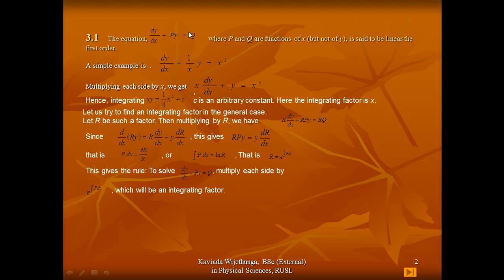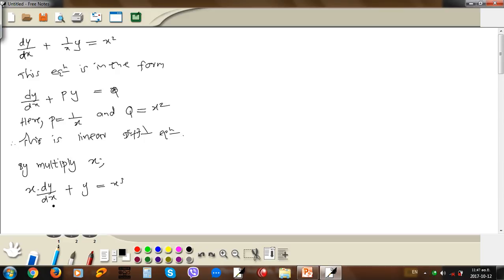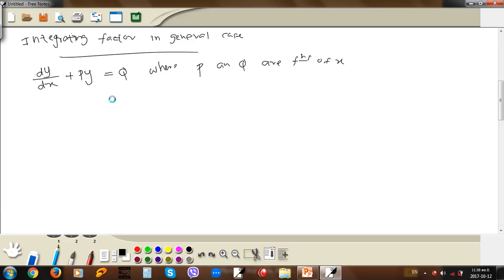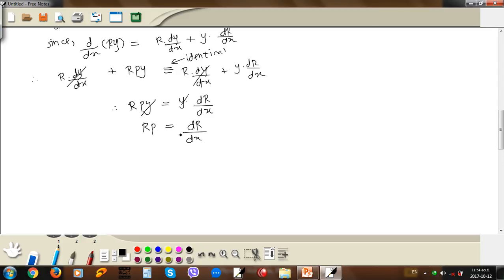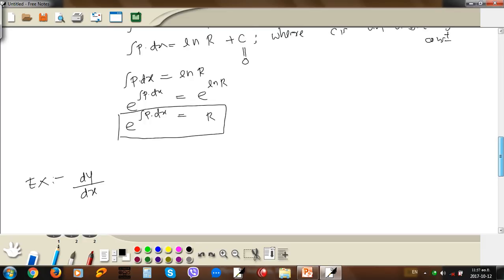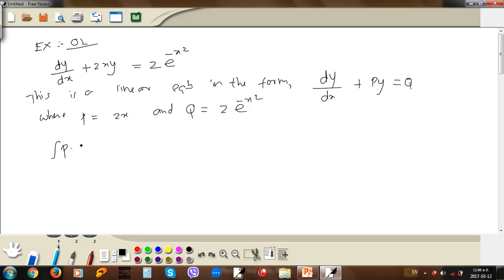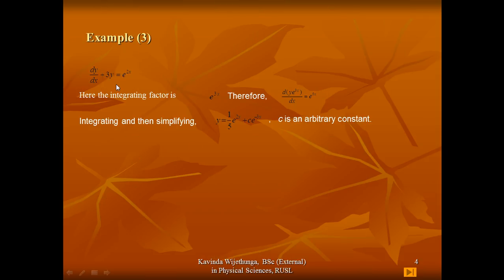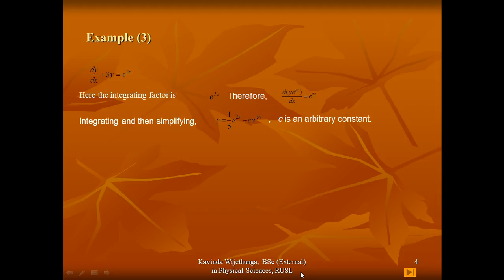MAT 1122 - Session 3 - LINEAR DIFFERENTIAL EQUATIONS OF THE FIRST ORDER - Part I